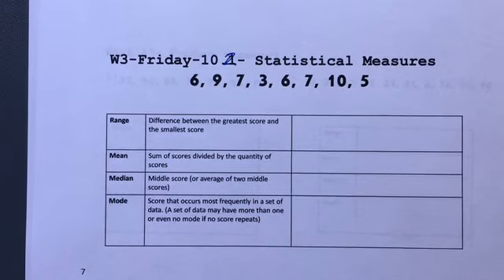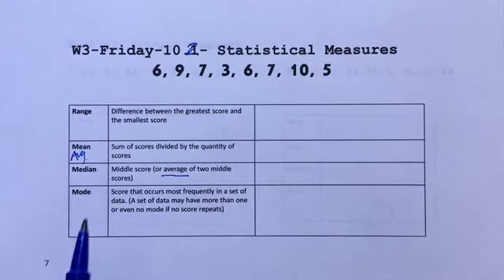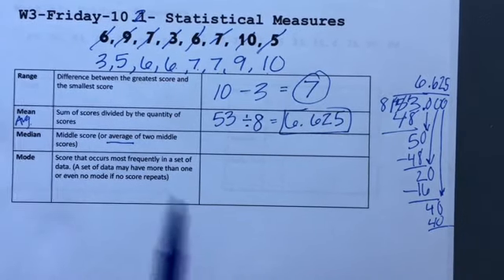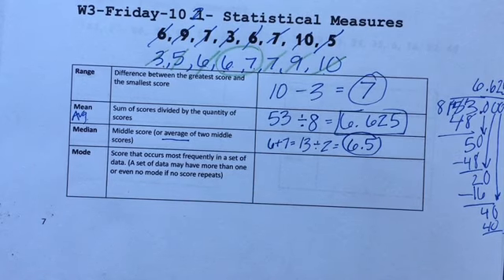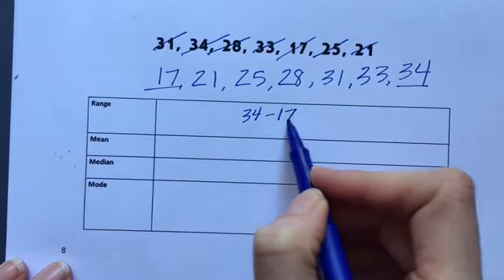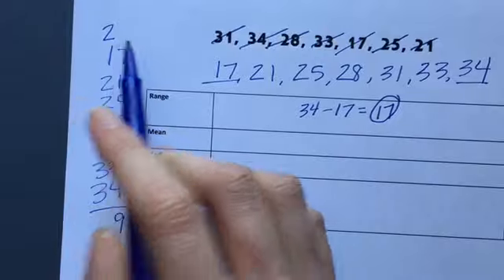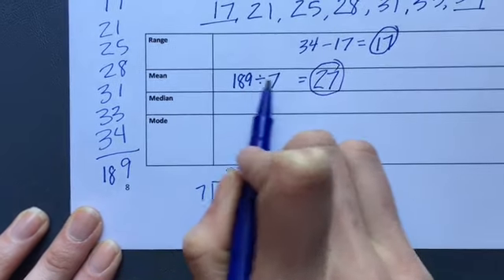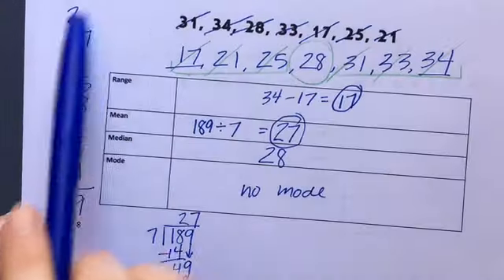W3- FRIDAY- Pre-Algebra